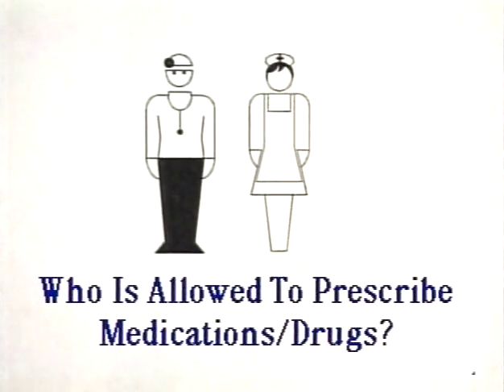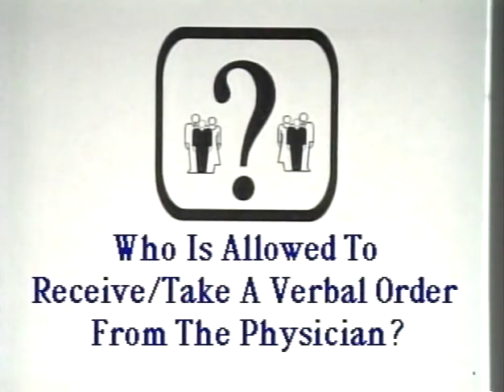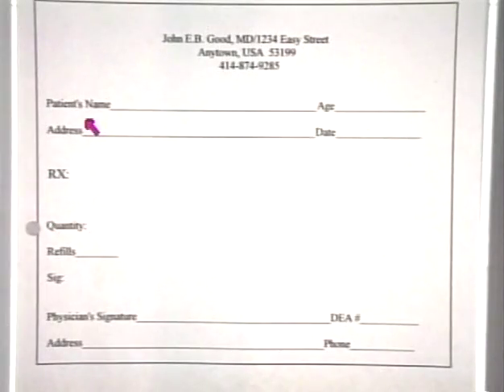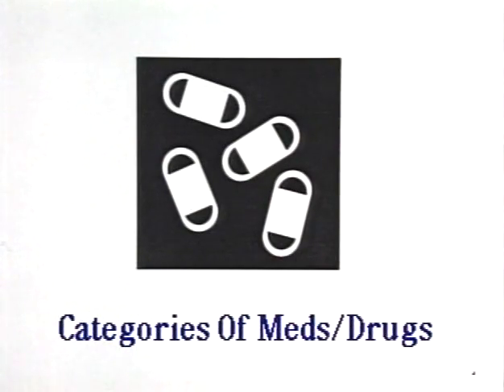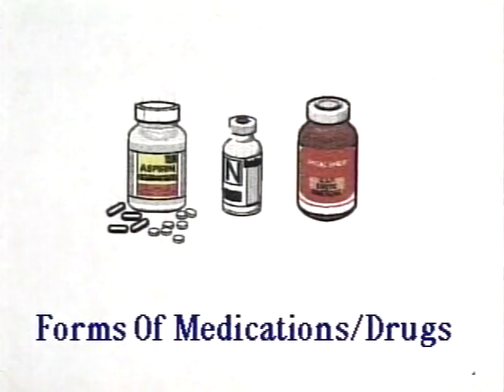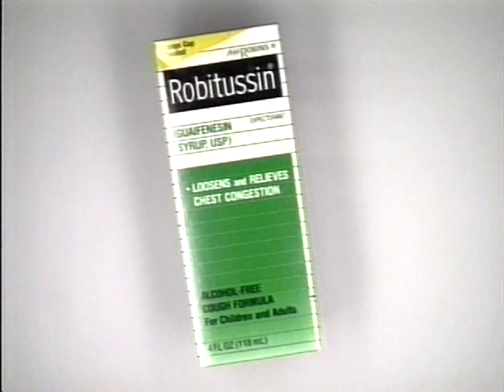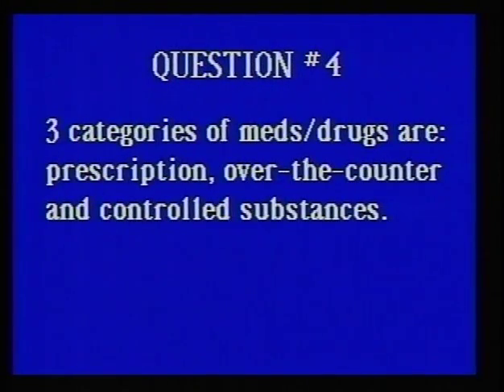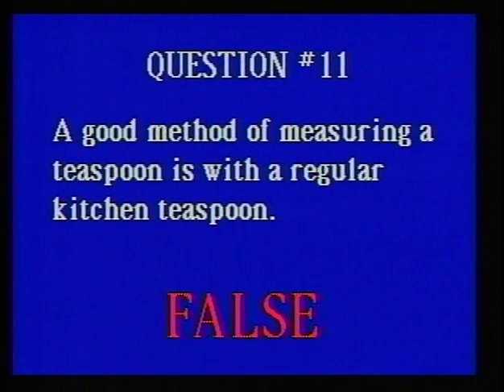CBRF Training Lesson 22 Basic of Medications Therapy Unit 15 Part 6 Folder 10